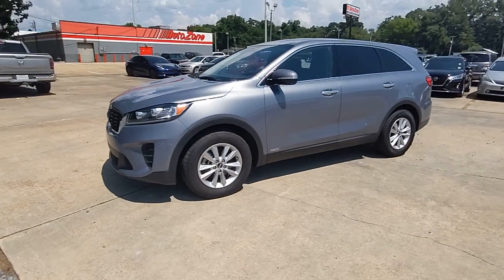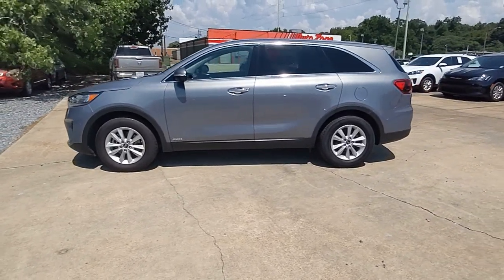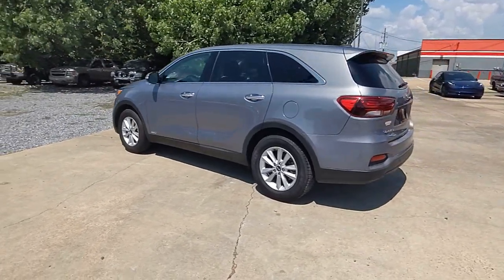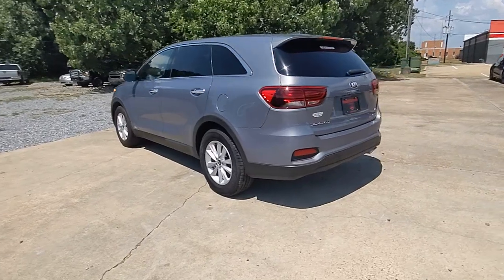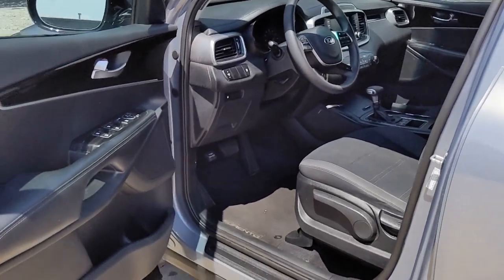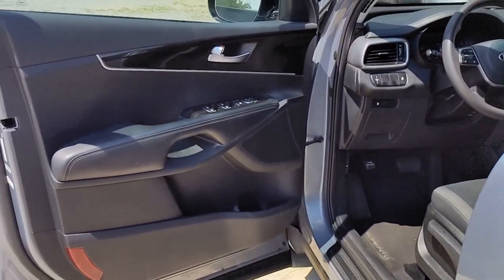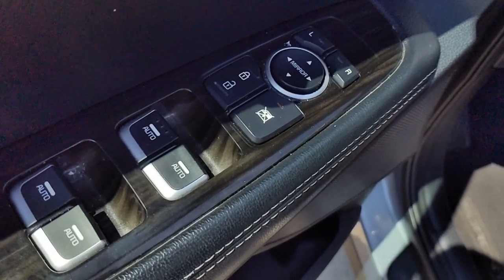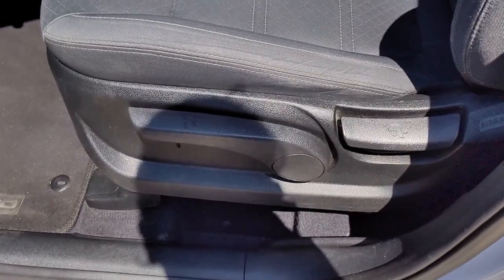2020 Kia Sorento Natchez, Woodville, Gloster, MS, Vidalia, Ferriday, LA 614395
Everlasting Silver Used 2020 Kia Sorento available in Natchez, Louisiana at Natchez Nissan. Servicing the Woodville, Gloster, MS, Vidalia, Ferriday, LA area.
2020 Kia Sorento LX V6 - Stock#: 614395 - VIN#: 5XYPGDA52LG614395

Natchez Nissan
203 Devereux Dr

AWD, 17 x 7.0 Alloy Wheels, Apple CarPlay & Android Auto, Exterior Parking Camera Rear, Front Bucket Seats, Fully automatic headlights, Radio: AM/FM/MP3 Audio System, Remote keyless entry. Recent Arrival! Odometer is 1426 miles below market average!